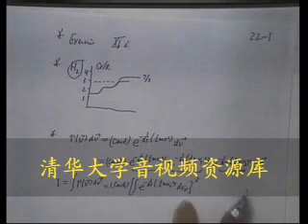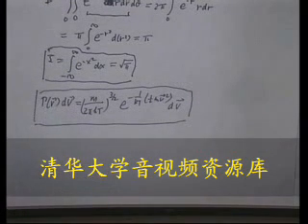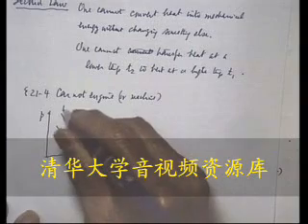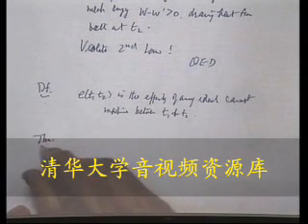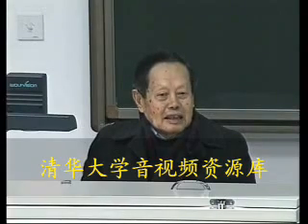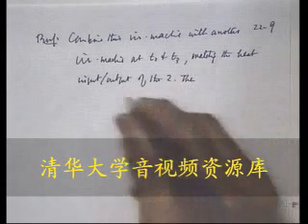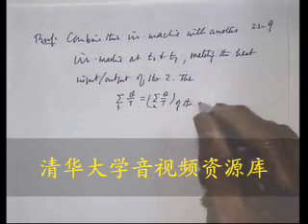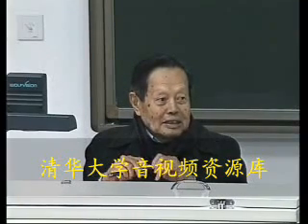23. 清华大学普通物理 杨振宁先生主讲，共30讲23